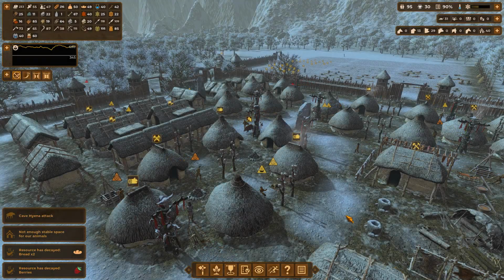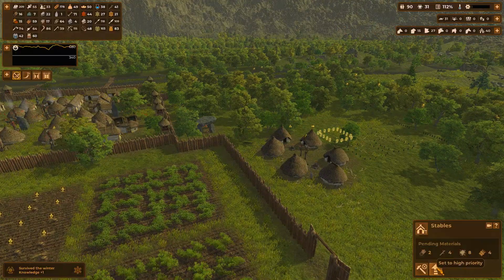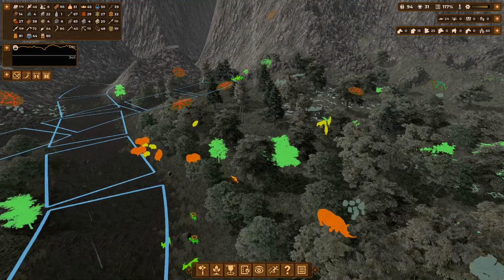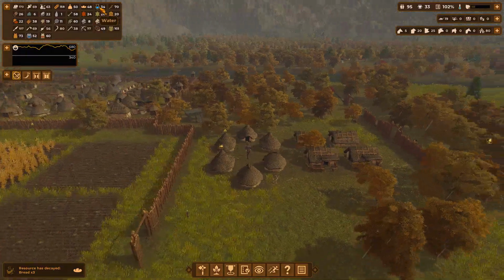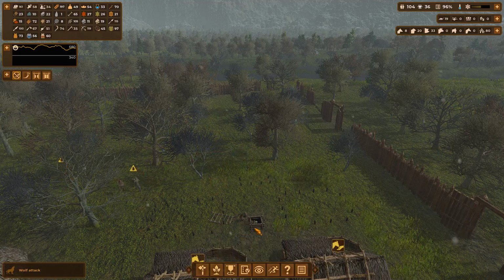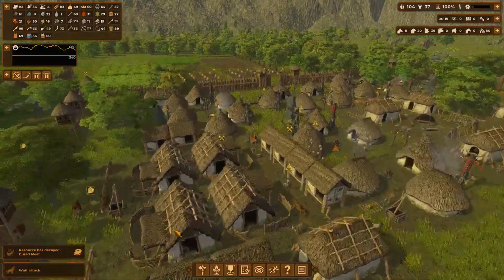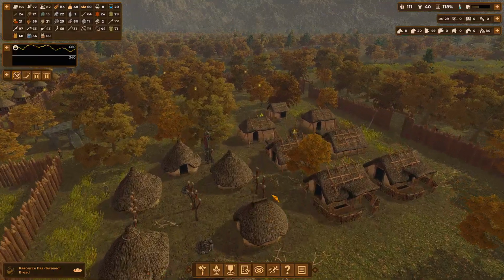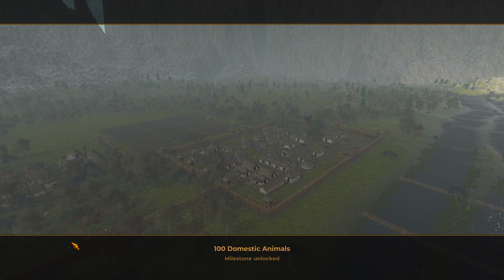Dawn Of Man #14 | The Goat Issue: Which animals are the most productive?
The citizens of Morgeth struggle with the delicate art of goat domestication... the pork, however, does not seem to be a problem.

MORE ABOUT DAWN OF MAN